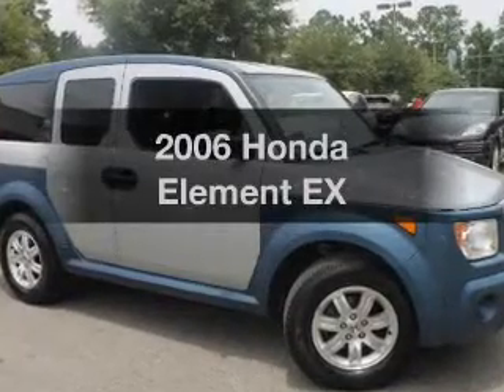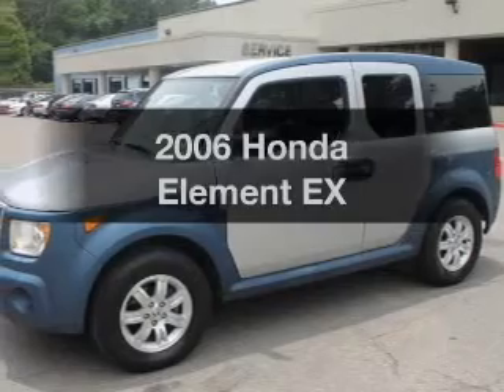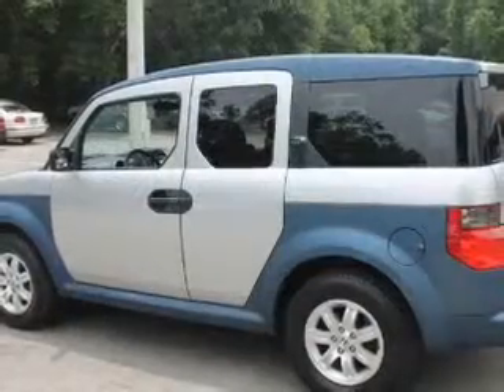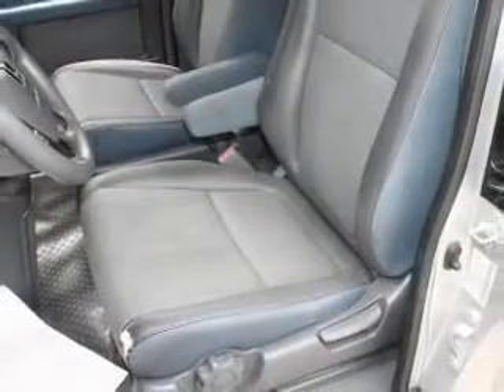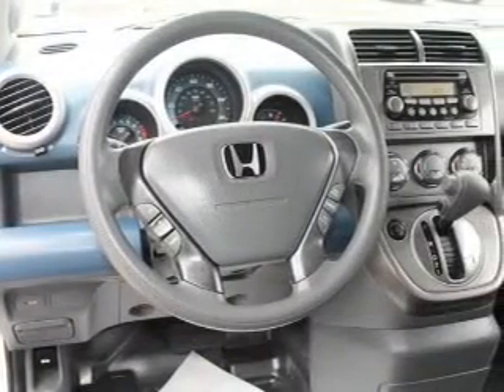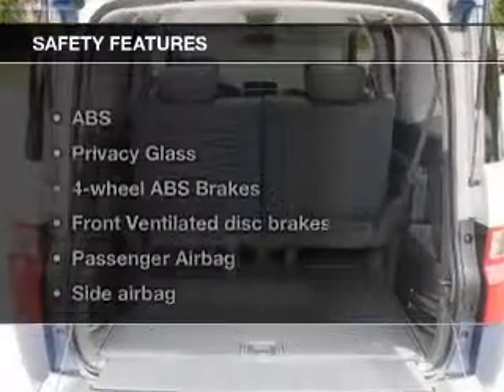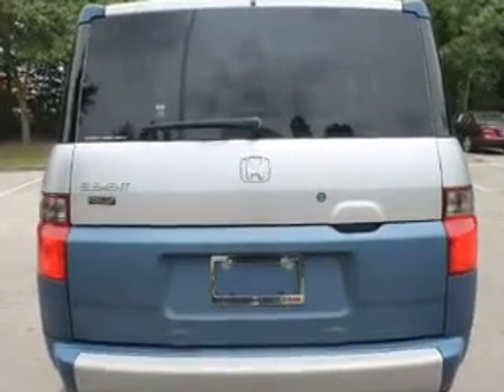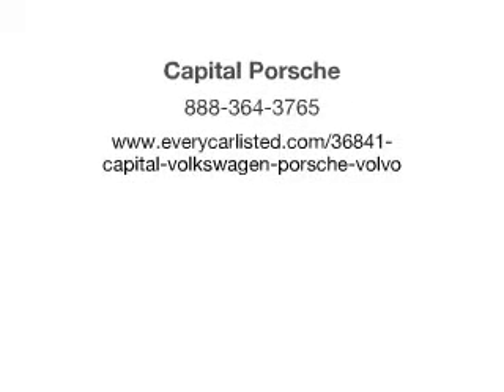2006 Honda Element - Tallahassee FL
Year: 2006
Make: Honda
Model: Element
Trim: EX
Engine: 2.4 liter inline 4 cylinder 16 valve
Transmission: 4-Speed Automatic
Color: Alabaster Silver Metallic
Mileage: 112178
Address:
3963 W. Tennessee Street